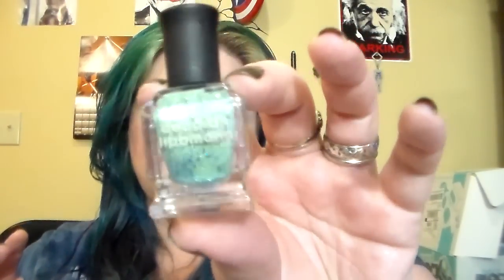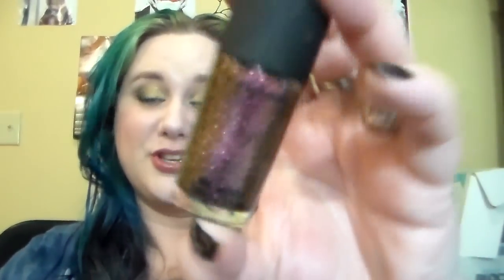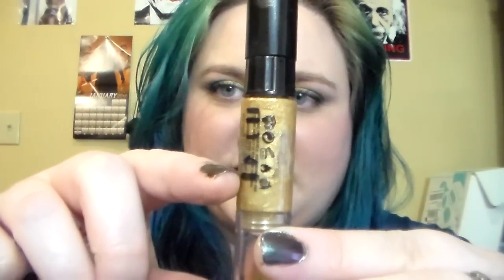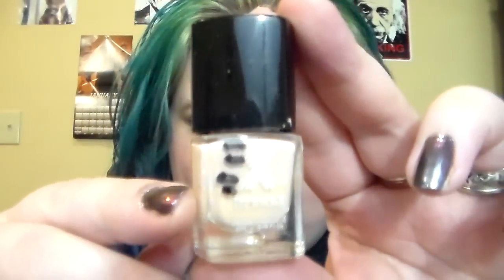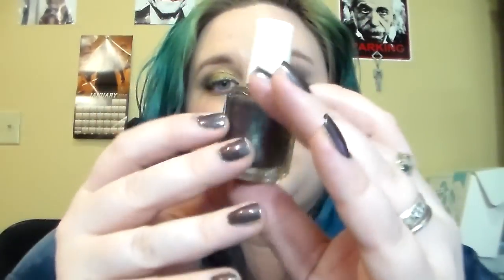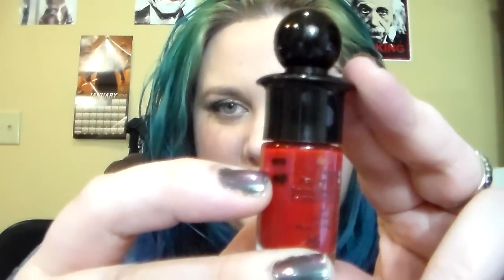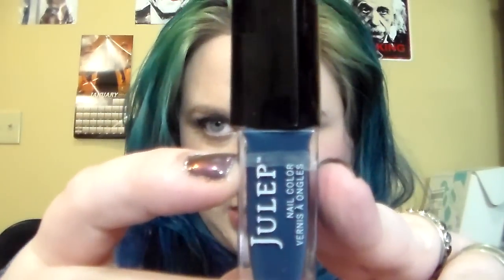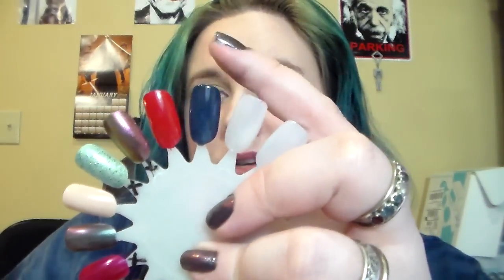Project Polish Update #5